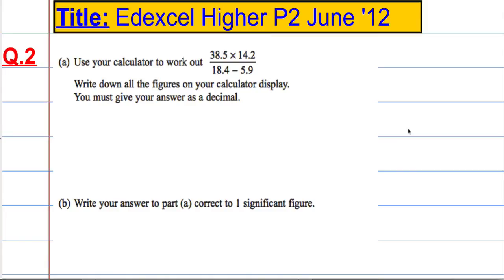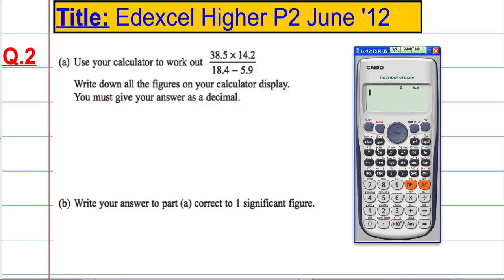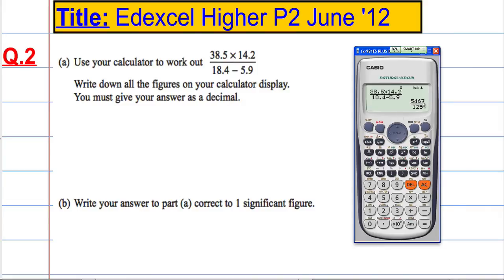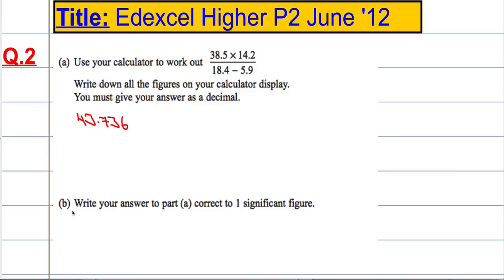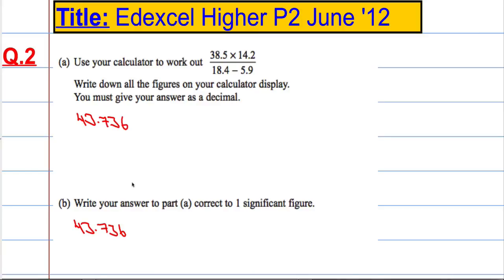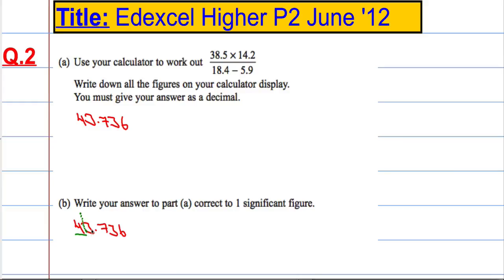Edexcel Higher P2 June 2012 Q2